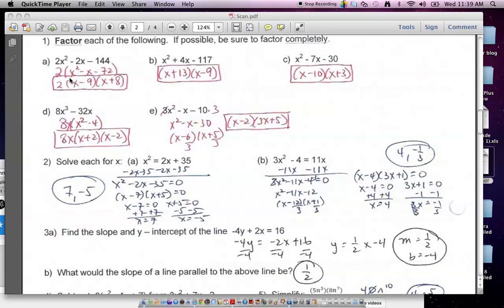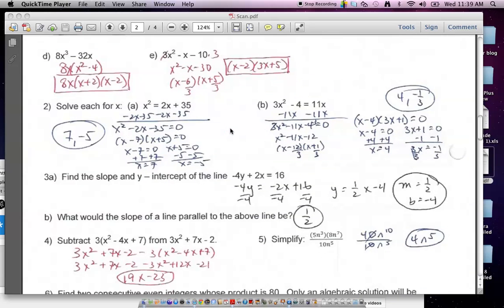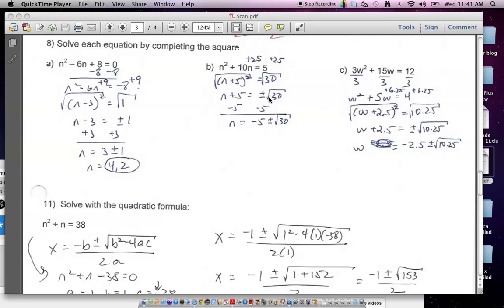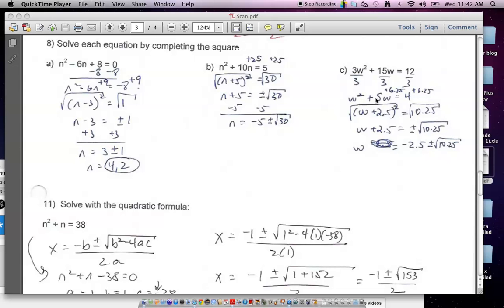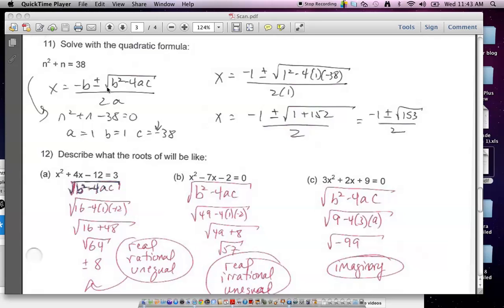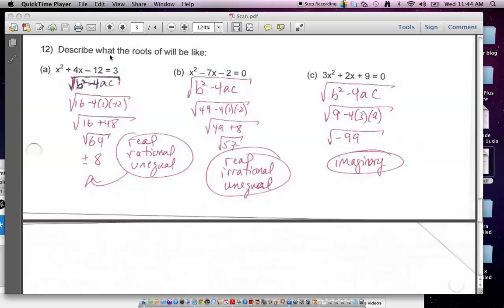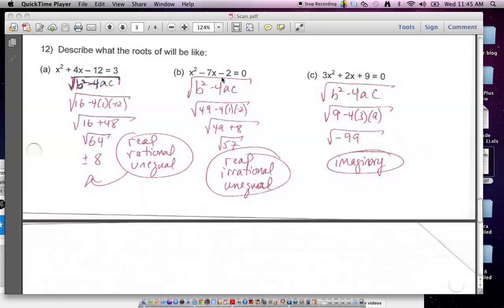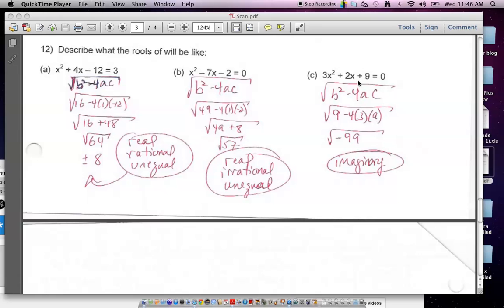Algebra Quarter 3 Homework 9 Antzas:-)